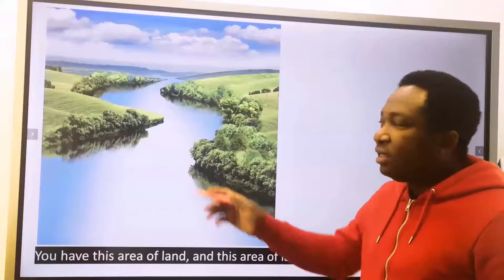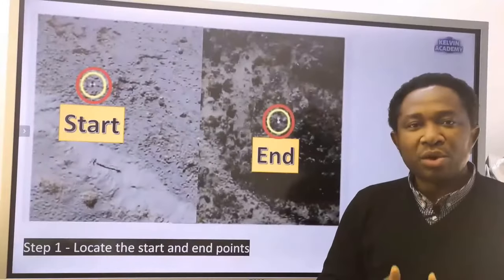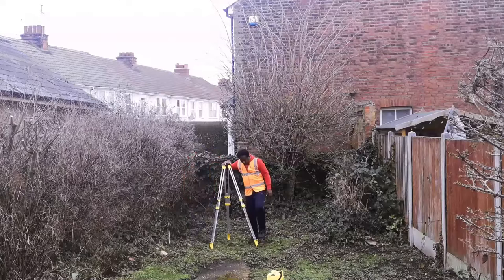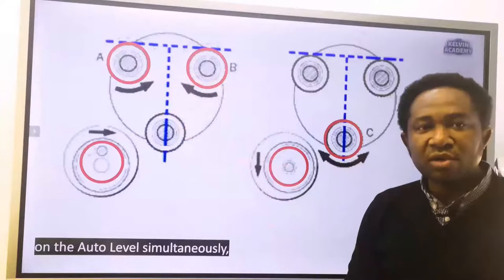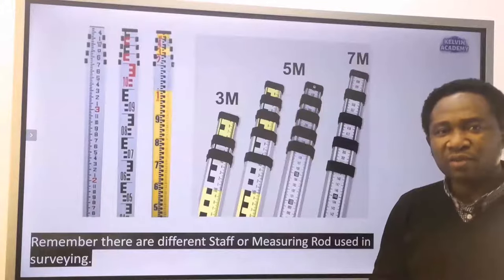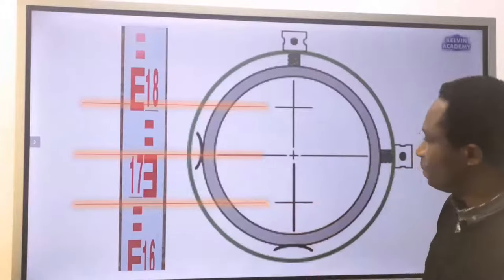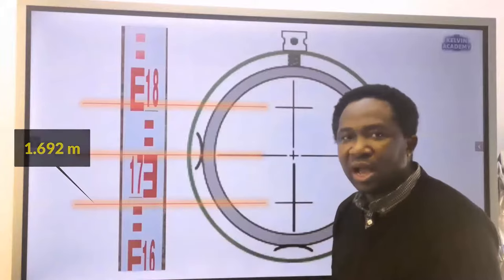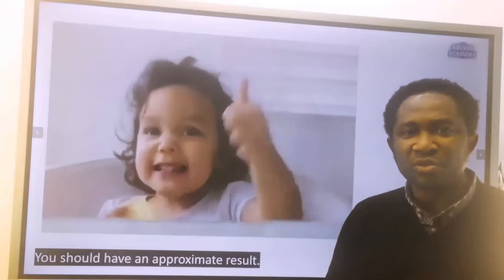Auto Level vs Measuring Tape: Full Video Beginners Guide on Linear Measurement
Site surveying requires reading the E-Staff or levelling Rod or simply surveying measuring staff. This video will give you a brief idea on how to read a staff in civil engineering surveying.
Reading the E-Staff or rod is a skill expected from a construction, civil engineering and surveying students and professional. This video will walk you through steps on how to read the Staff easily, especially for beginners.

SURVEYING: What is the Top, Middle and Bottom Hairs STAFF Readings?

00:00 Introduction
00:42 Company measuring tapes and Auto Level tasks
05:08 Guide to setup an Auto Level
05:23 Setup a survey tripod
07:22 How to place an Auto Level on a survey tripod
07:48 Adjusting the levelling foot screws
08:39 Centralizing the spirit level bubble
11:15 Adjusting to see the level staff clearly
15:02 Adjusting to see the cross hair clearly
15:45 Reading the E staff
16:48 Calculating for linear measurement
21:59 Checking with a measuring tape

Site engineering involves using various instruments and methods to prepare the construction site for the substructures or for the superstructure. A lot of tasks must be completed before other construction professionals can carry out their specific roles on that site. At times, an architect will want the land surveyor to complete their tasks before they can fully develop their own architectural plans for the project.

Surveying field book table for recording.
Table difference between HOC and Rise and Fall.
The instrument needed for the levelling (Auto Level).
The difference between Auto level and dumpy level.
Auto level, surveying tripod stand, survey levelling staff or rod.
Plumb bob in surveying (what it's used for).
What is surveying benchmark (How to identify site benchmark).
GPS and GIS with site benchmark.
How to record surveying field data.
How to record the benchmark values on table.
What is Backsight in surveying and how to record backsight.
What is Intersight (intermediate sight) in surveying and how to record intersight.
What is a foresight and how to record foresight.
How to read the cross hair in surveying.
Staff or rod movements and points to measure.
Manhole, marked points on site, curbs, gutters, permanent site structures, etc.
Foundation setting out with theodolite, total station or measuring tape.
Difference between a total station and a theodolite.
Purpose of levelling in surveying.
How to calculate levels using height of collimation.
How to check for Height of Collimation with formulas.
Sum of backsight and foresight.
Last reduced level minus first reduced level.
How to calculate levels using Rise and Fall methods.
Formulas for checking the accuracy of rise and fall in surveying.
Conclusion of Height of Collimation and Rise and Fall surveying.

Introduction to traverse surveying
Traverse calculation question
Basic explanation
Solution to the traverse surveying question

SOLVE FOR THE CLOSED TRAVERSE SURVEYING (Real Life Site Construction Calculation)
Traverse surveying procedure.
Closed traverse surveying calculation.
Closed and open traverse surveying.
Traverse surveying problem and solution.
Traverse surveying problems and solutions.
What is traverse in surveying
Advantages and disadvantages of traverse surveying
Types of Traverse in surveying
Closed traverse surveying procedures
Traverse surveying calculations
Surveying traverse
traverse surveying procedure pdf
traverse surveying procedure
Surveying traverse pdf
traverse surveying ppt
traverse surveying meaning
open traverse
Traverse calculation
Traverse calculations
Traverse calculations pdf
Height of Collimation (HOC) Surveying
Rise and Fall Method Surveying
Tripod surveying
Automatic level surveying
Auto Level surveying
site engineering surveying
Staff surveying
Rod surveying
Spirit level bubble
Linear measurement surveying
Chainage surveying
Run measurement surveying

how to read the staff, how to read metric staff, how to read a staff level, e staff reading, rod reading surveying, rod reading, staff rod reading, staff reading in surveying, staff reading in levelling